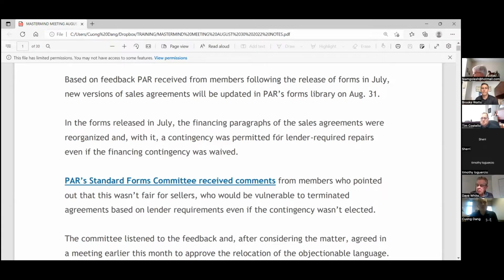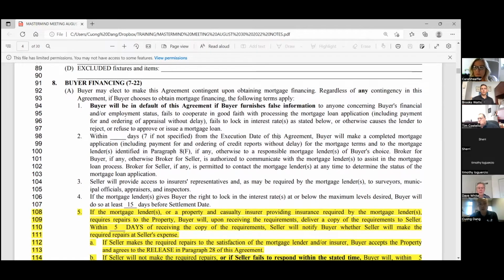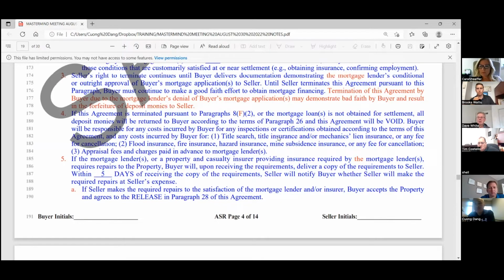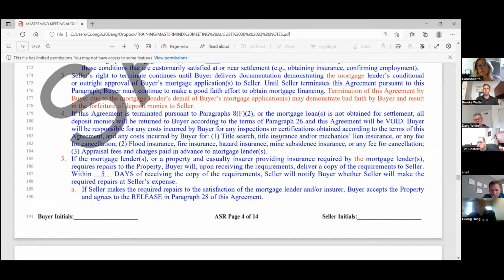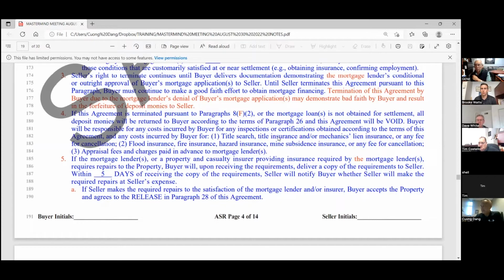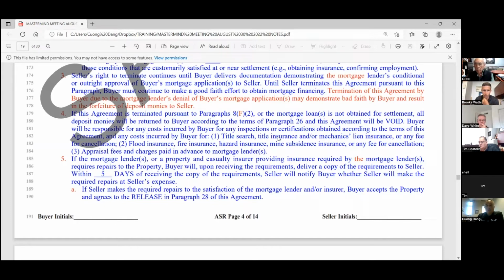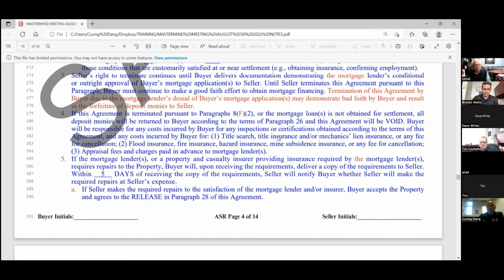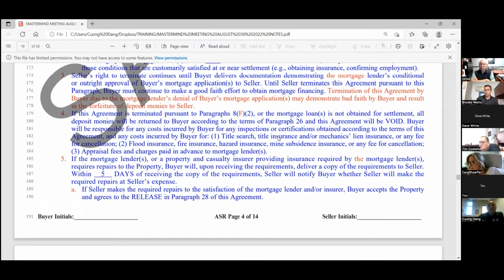Changes to ASR - Morning MasterMind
1st Advantage discussed the PAR changes to the agreement of sale effective 8/31/22.